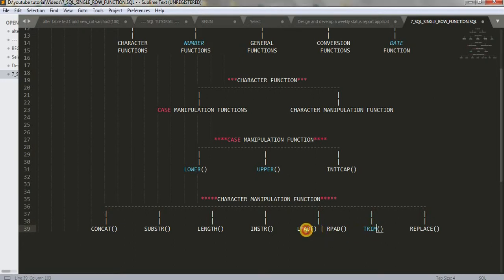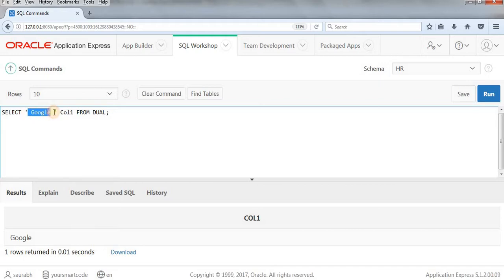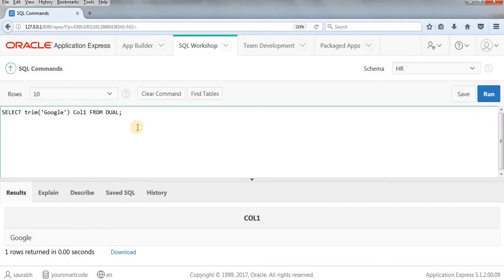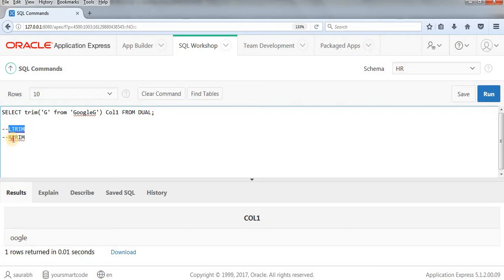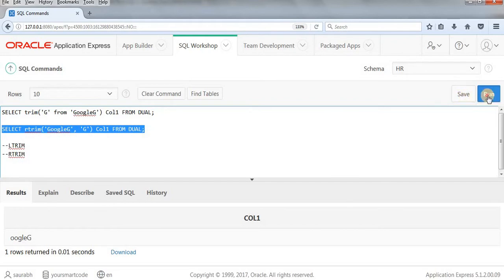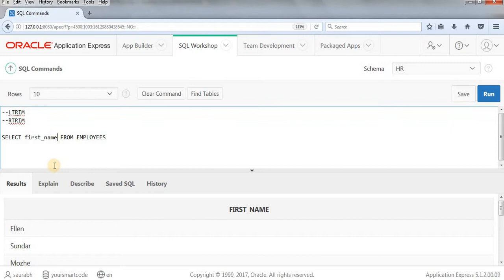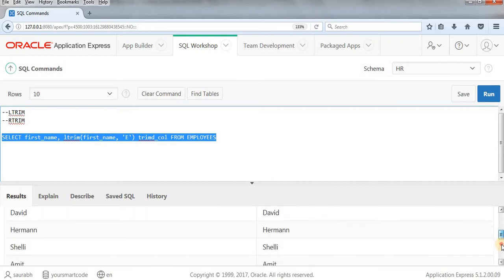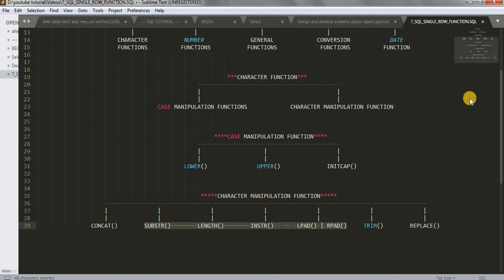Tutorial 13 : SQL TRIM(), LTRIM() and RTRIM()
Hi Friends!
Here we are learning about TRIM(), LTRIM() and RTRIM() function. Hope you'll understand about these functions. Let me know for any confusion or doubt.

Useful Tutorial Links :

1. SQL SINGLE ROW FUNCTION EXPLAINED

2. SQL LENGTH() FUNCTION

Thanks!